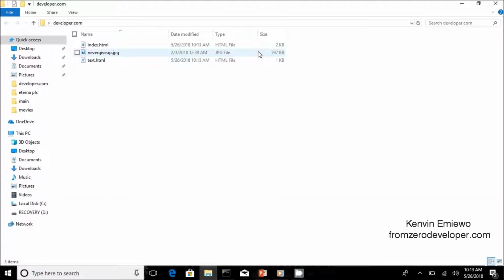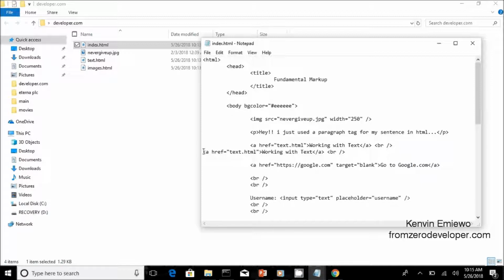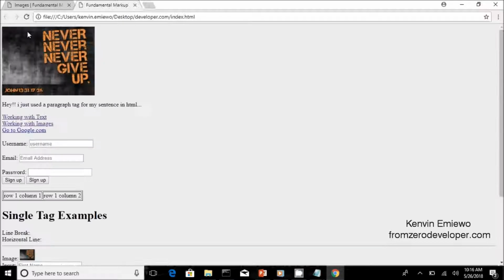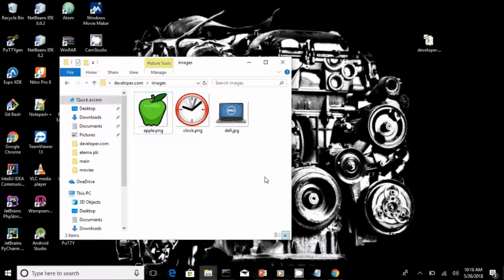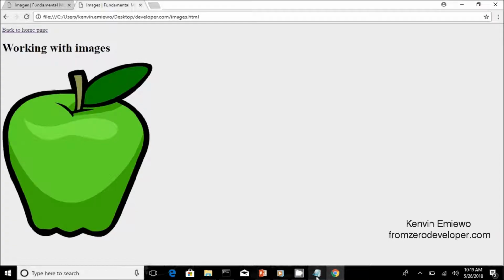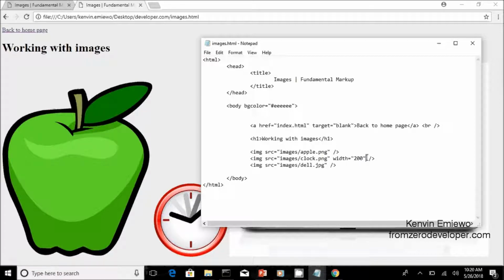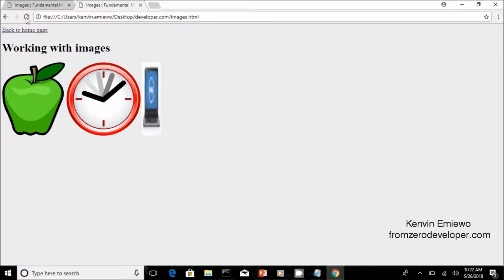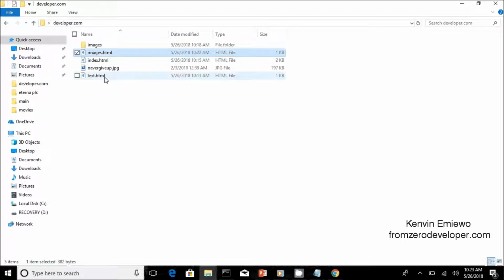Lesson 9: Working with images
Learn how to include images to your layouts, to make them more expressive and appealing.